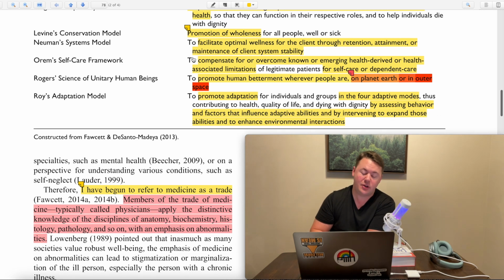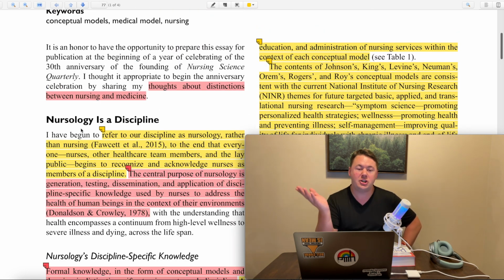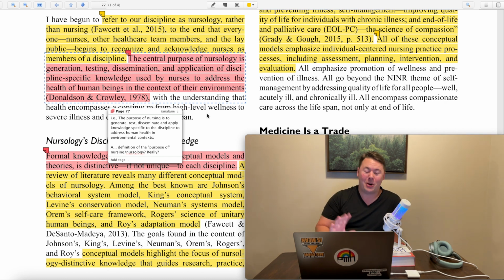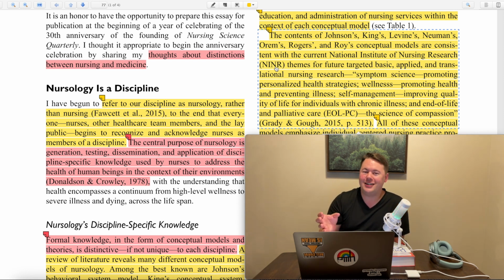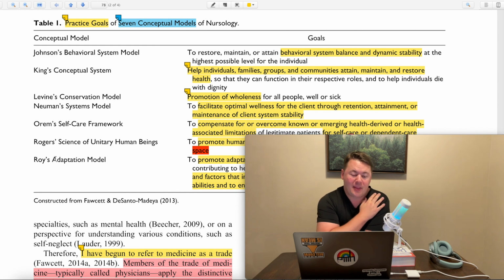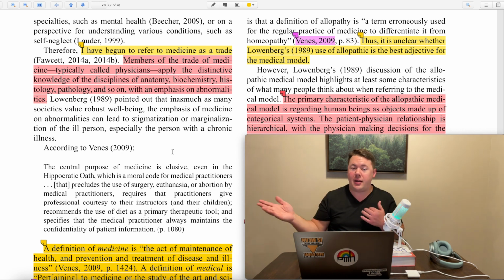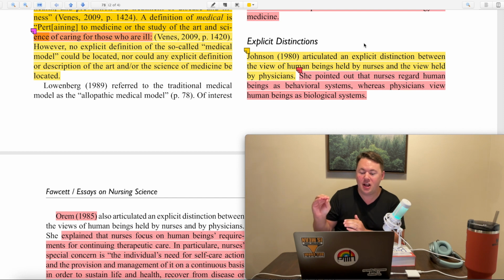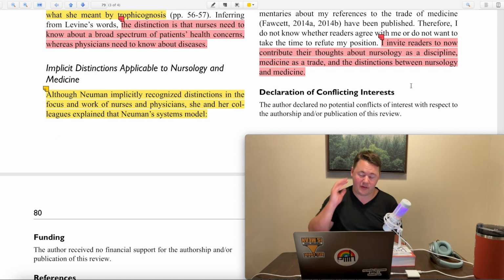Is there really a 'medical model?'